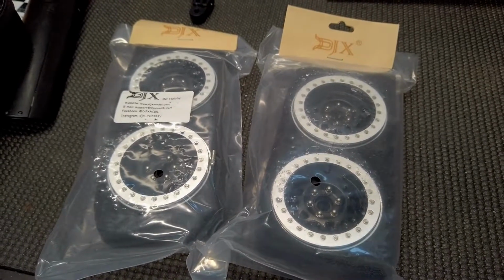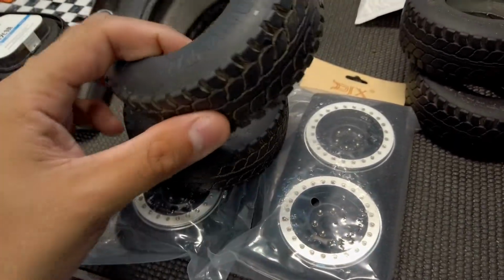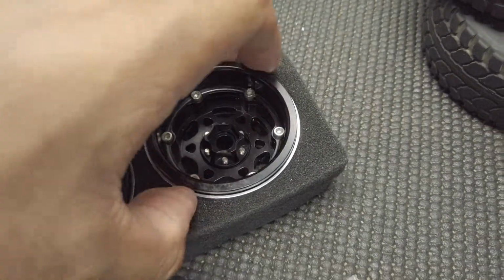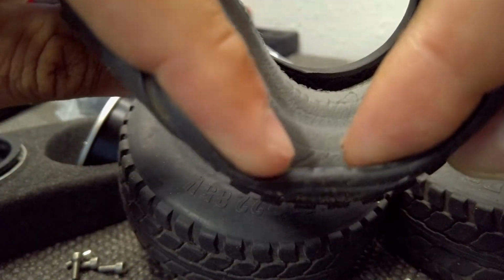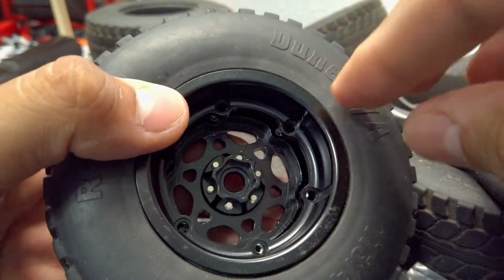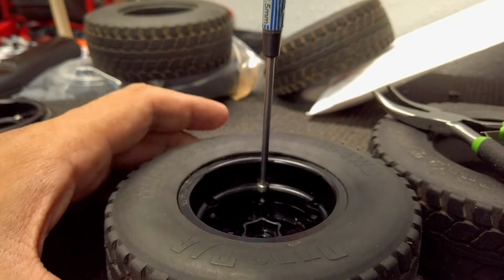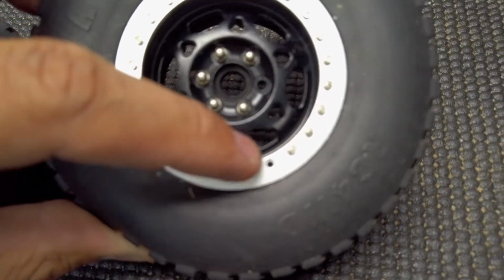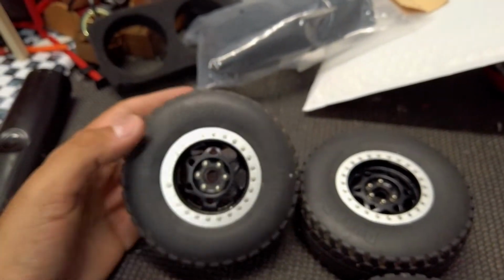DJX BEADLOCKS : INSTALLATION AND WHY YOU SHOULDN'T BUY THESE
Definitely do not recommend getting these. Much better quality elsewhere.